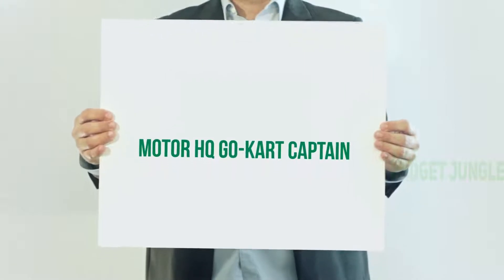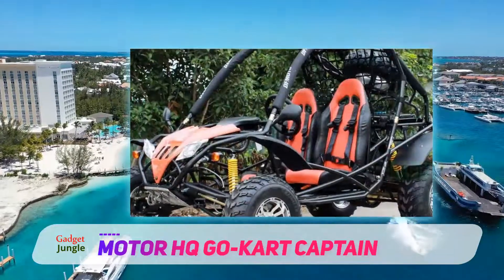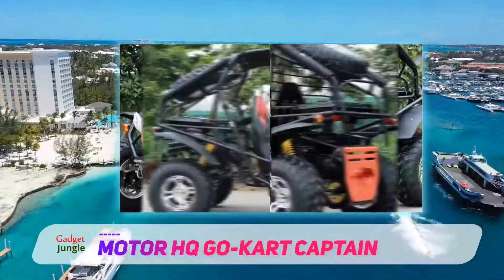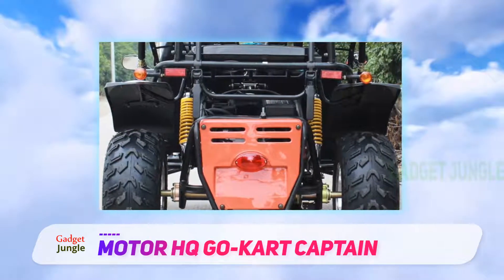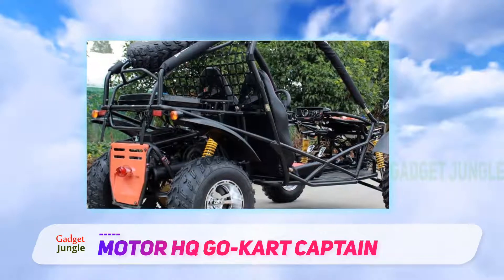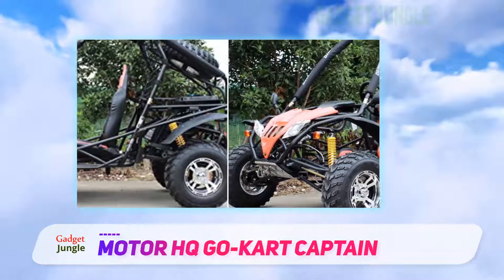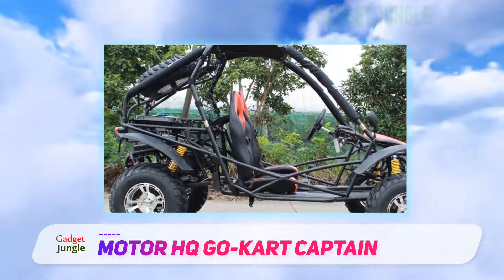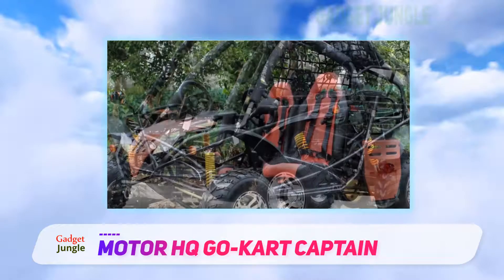Best Go Kart 2021 - Motor HQ GO-Kart Captain Review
Motor HQ GO-Kart Captain - Is One Of The Best Go Kart Of 2021!